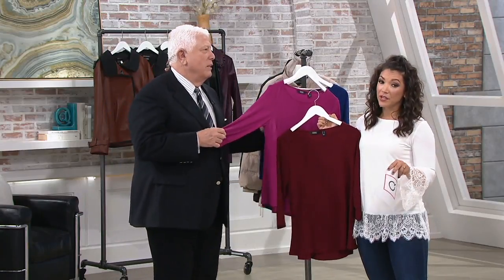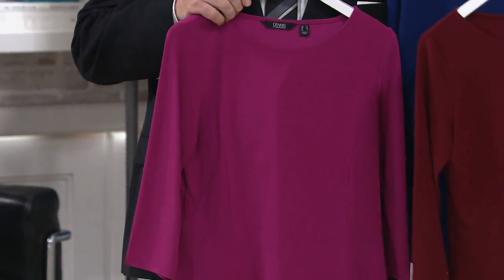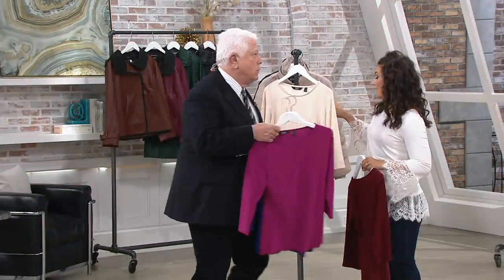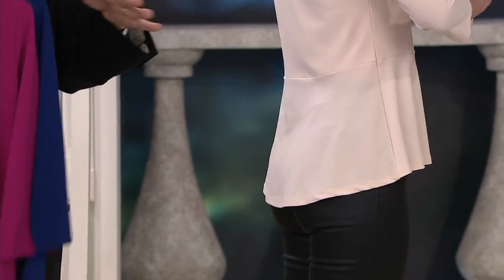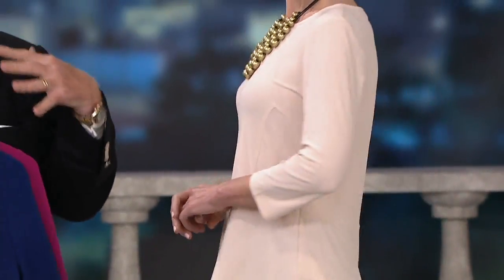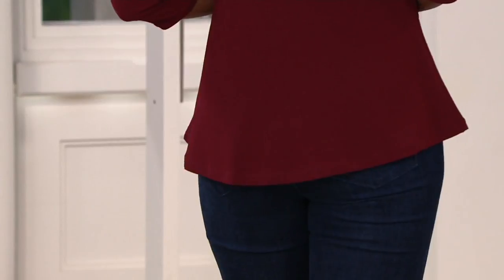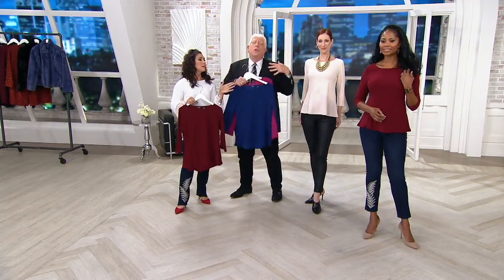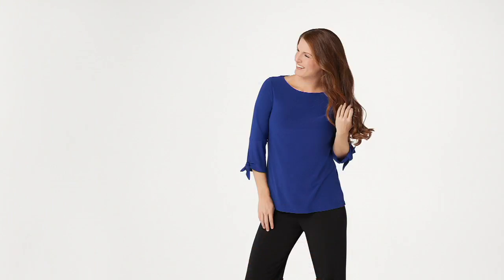Dennis Basso Caviar Crepe Peplum Top with Princess Seams on QVC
Dennis Basso Caviar Crepe Peplum Top with Princess Seams

Done in a solid color, this peplum top offers all the feminine flair you want with a circular neckline and princess seams on the front. From Dennis Basso.